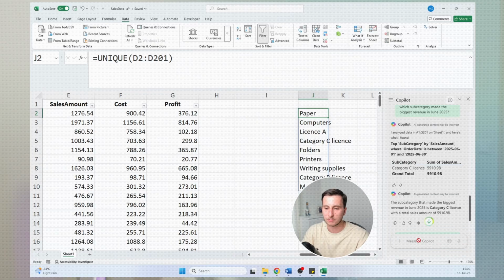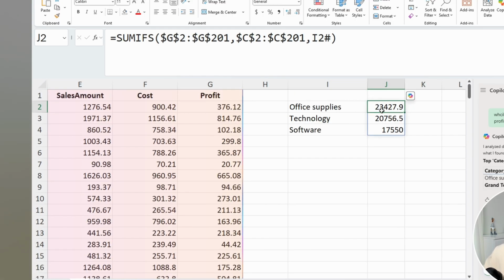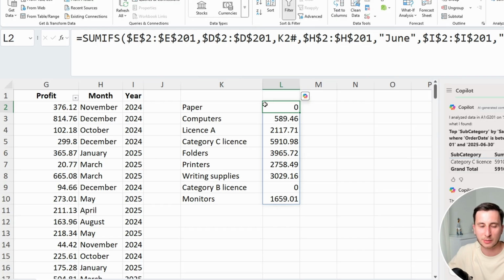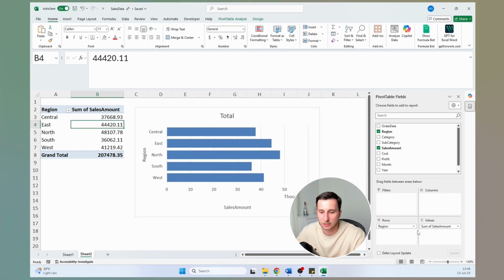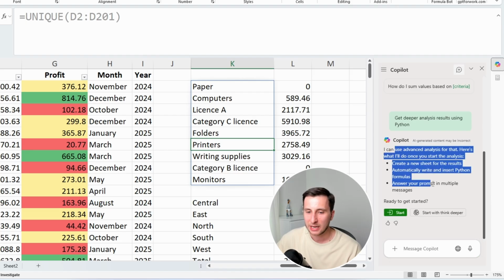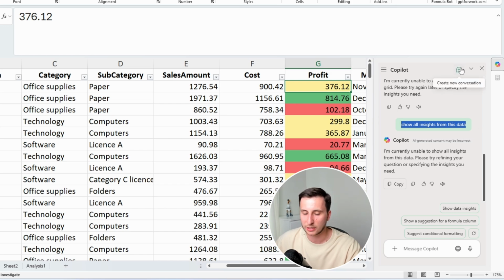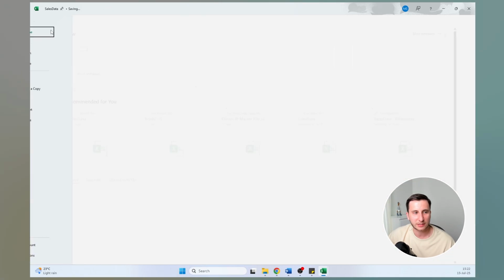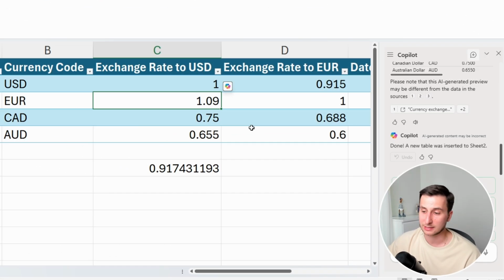Beginner’s Guide to Excel Copilot AI | Faster Data Insights in 2025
Microsoft 365 Copilot for Excel Tutorial 2025 – Turn Raw Data into Instant Insights. Unlock the 95 percent of Excel you never touch.

In this step by step demo I show how Copilot answers plain language questions, adds calculated columns, builds charts, applies conditional formatting, and even runs Python — all in minutes, no formulas required.

👋 Stay competitive – work with us

⏱ Timestamps:
00:00 - Introduction
01:10 - Getting Access to the License
03:17 - Starting with Copilot in Excel
03:45 - Chatting with your Data
06:50 - Insert newly calcualted columns
09:15 - Applying Conditional Formatting with AI
11:30 - Creating Charts & Graphs with AI
13:20 - Calculating margins
15:05 - Explain the Formula feature
15:50 - Teach me something about Excel feature
17:05 - Use Python in Excel for Advanced Data Analysis
20:30 - Creating dashboards with AI feature
25:45 - Creating table from scratch with access to the web
30:37 - Conclusions

• Asking vs building – natural language prompts beat manual formulas
• Visual storytelling – conditional formats & charts in seconds
• Learning on the fly – Copilot explains the formulas it writes
• Advanced use– inline Python for deeper analytics
• Real world use cases – sales reports, currency look ups, dashboards